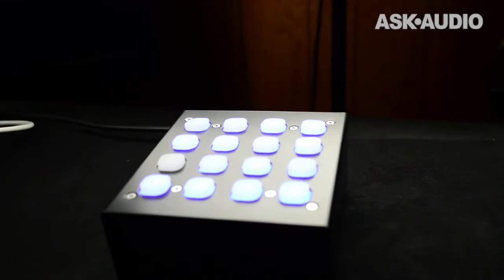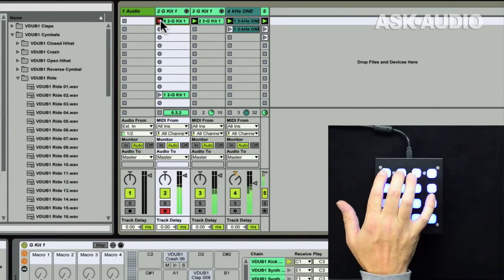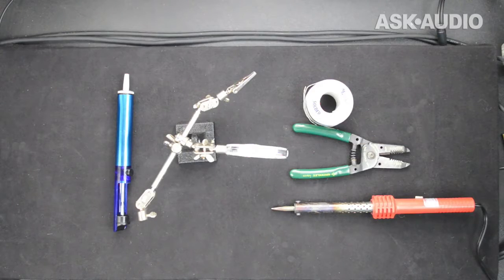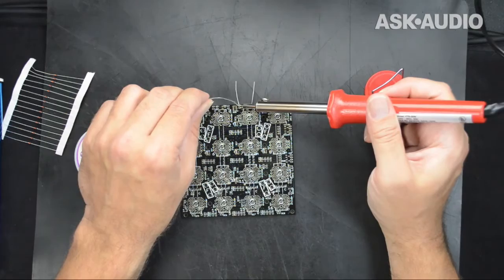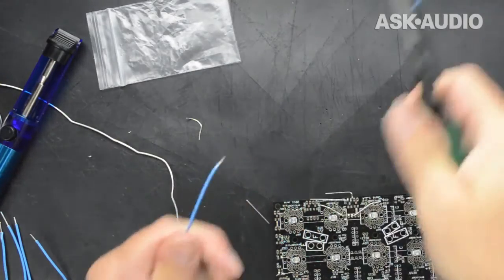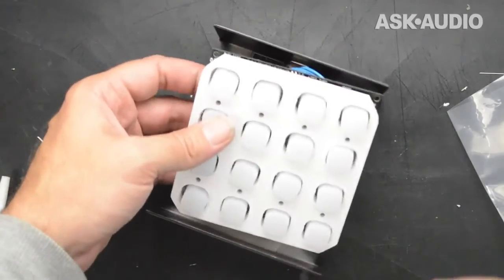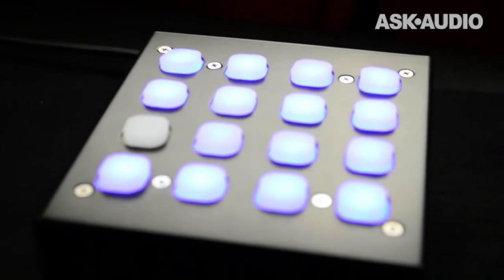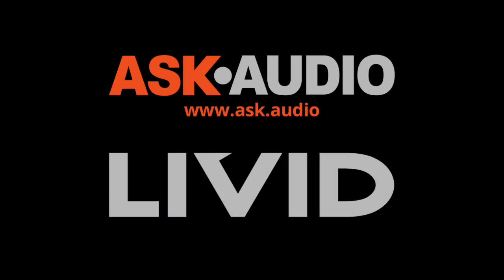Livid Instruments Builder Box Review & How-To Video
G.W. Childs shows how he made a MIDI controller using Livid Instruments' Builder Box for Ask.Audio. Full review